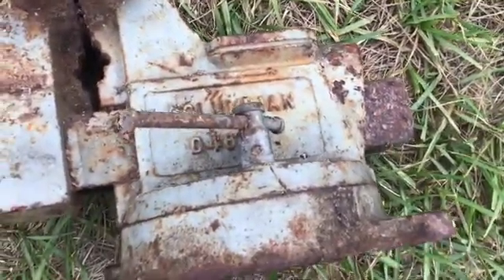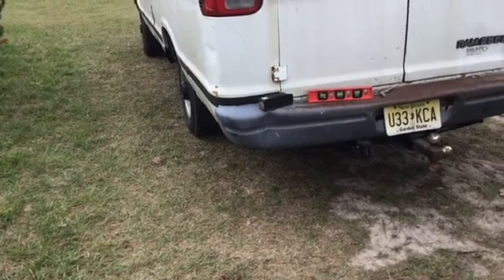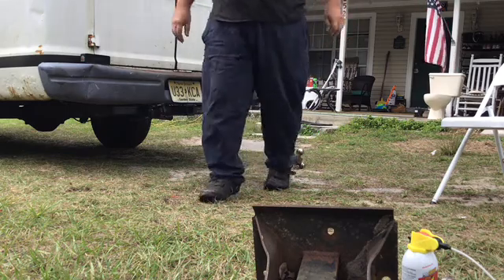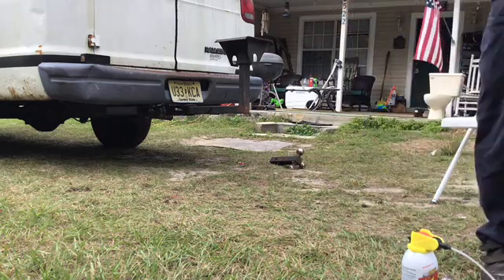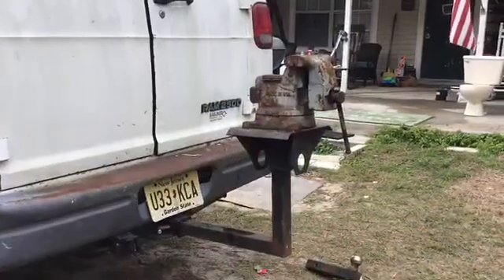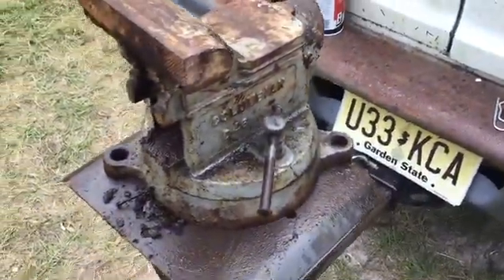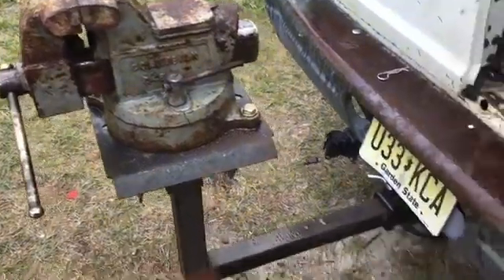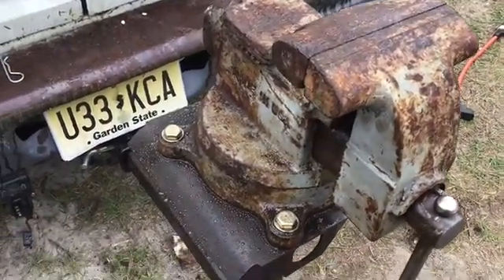Caught in a Vise